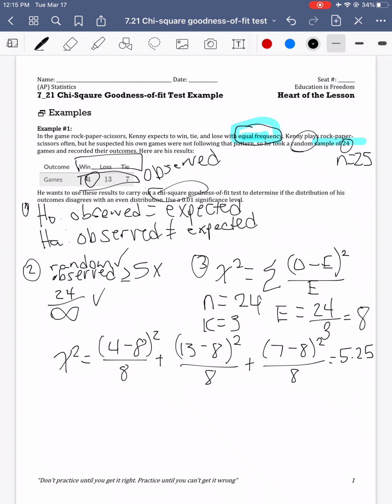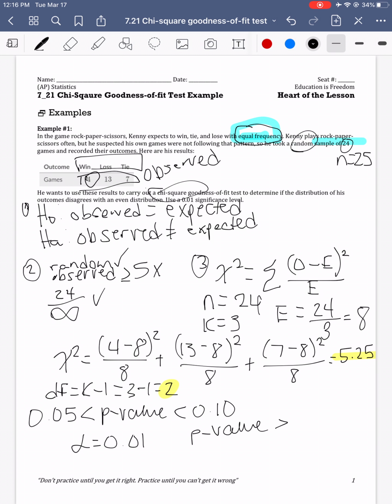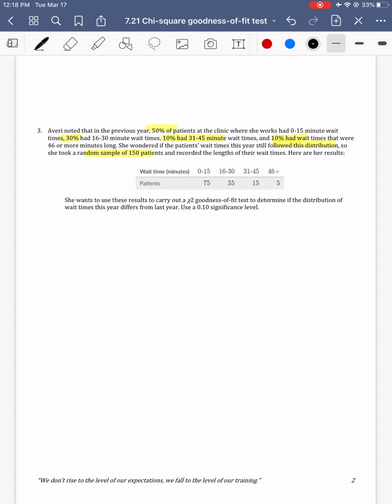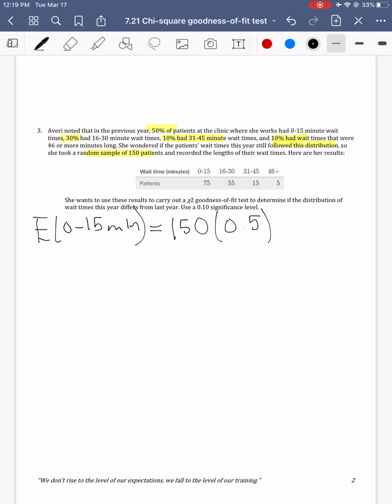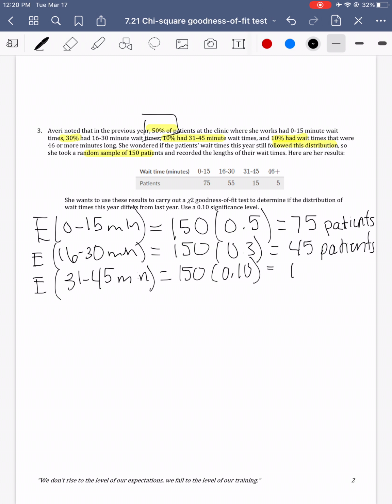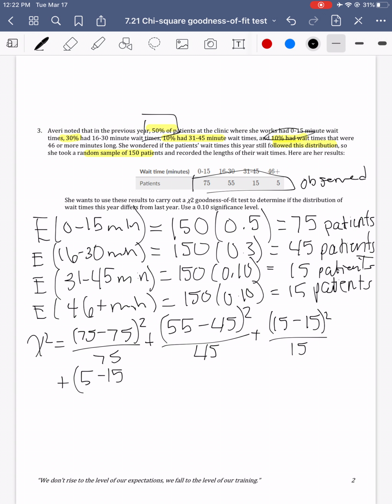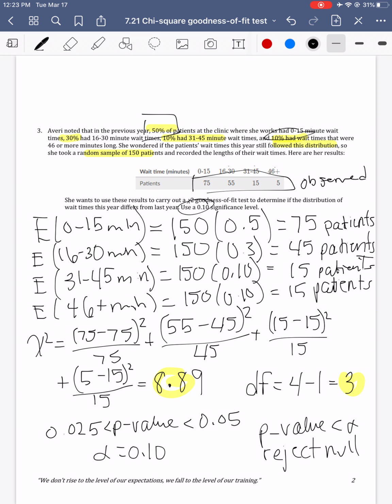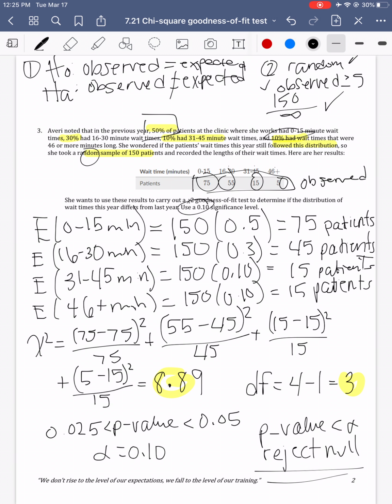7.21 Chi-Square Goodness-of-Fit Test Part 2 of 2